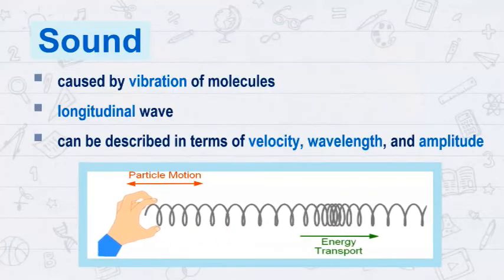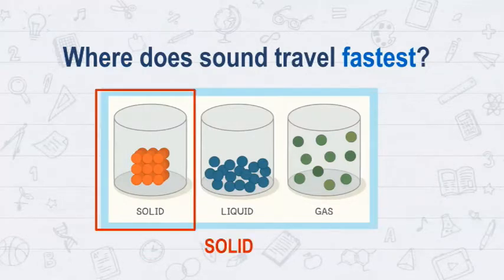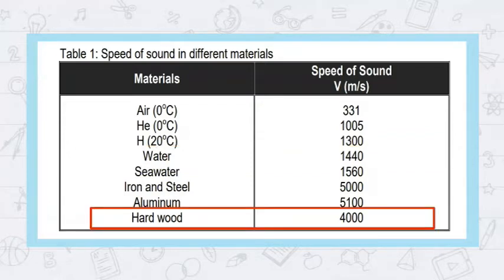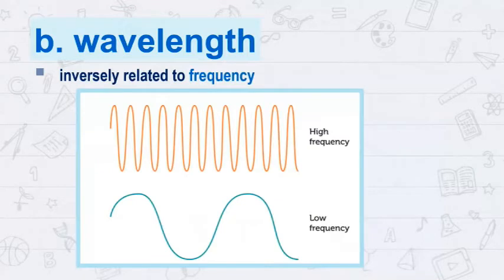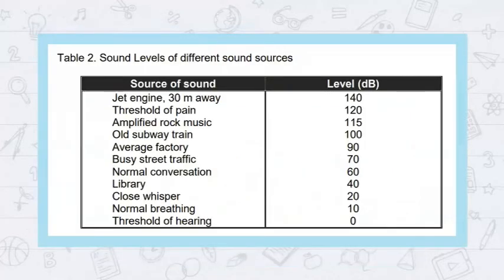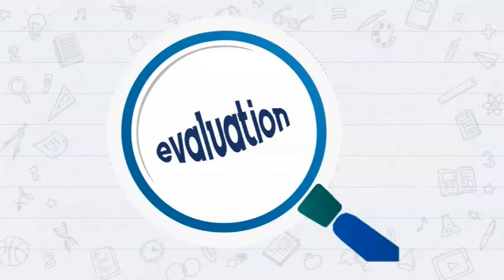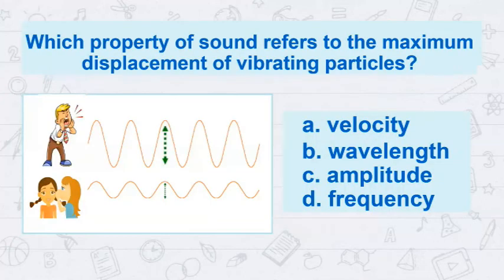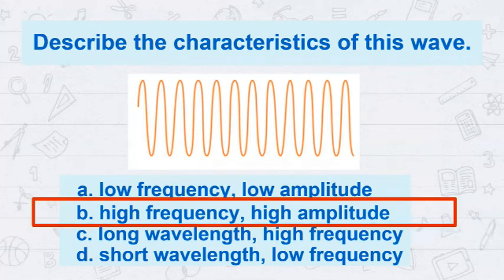Science 7 3rd Quarter Week 5 - Sound